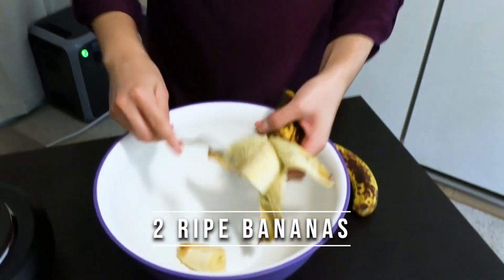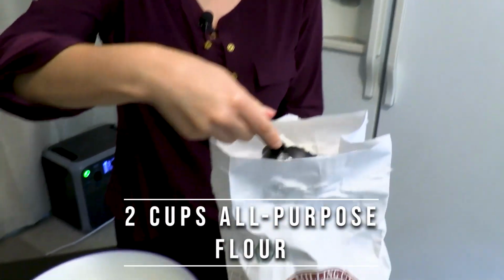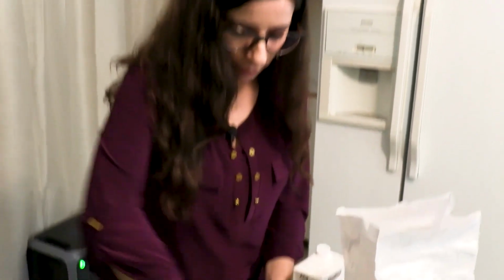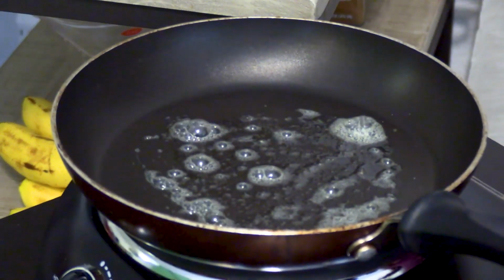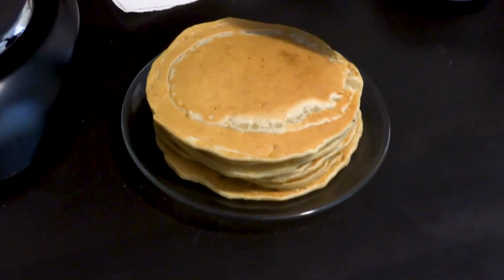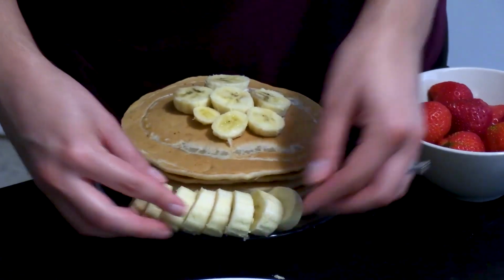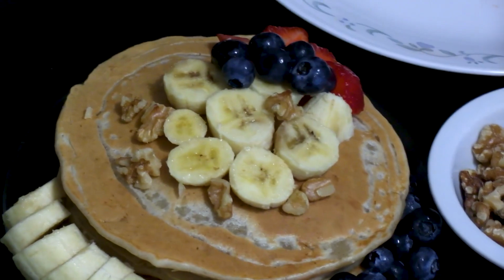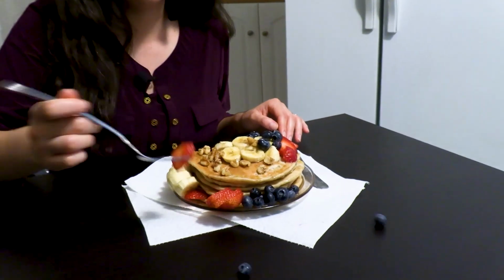Vegan Banana Pancakes - 3 ingredients!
Here's how to make easy, vegan banana pancakes with just 3 ingredients that you probably already have in your kitchen! They come together real quick and are made a little extra special with some tasty, colorful toppings.

0:00 Intro
0:30 Bananas
1:45 Non-dairy milk
2:25 Flour
4:30 Cinnamon optional
5:01 Cooking
7:38 Toppings
11:22 Syrup + taste test

What are your favorite toppings for vegan pancakes? Do you want to see more breakfast recipes on the channel?